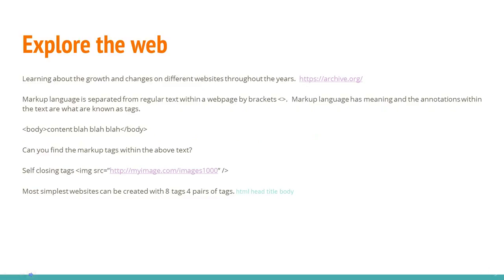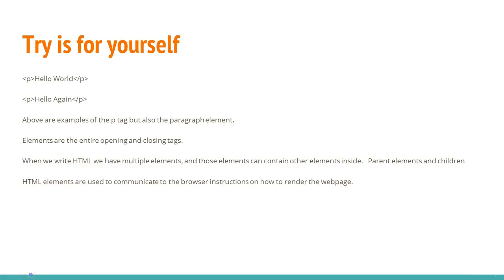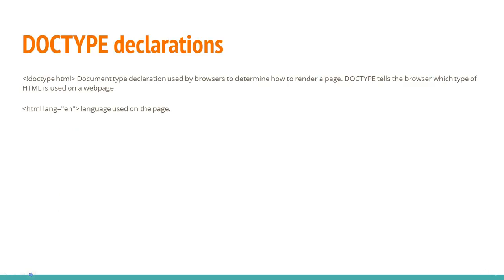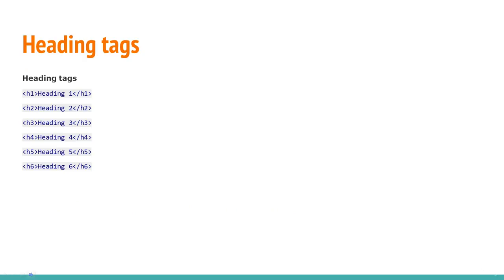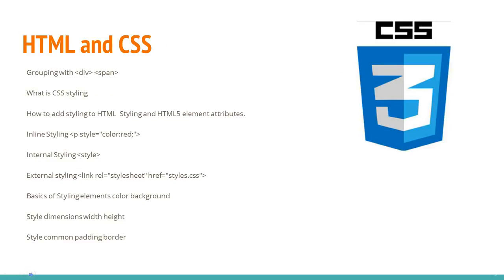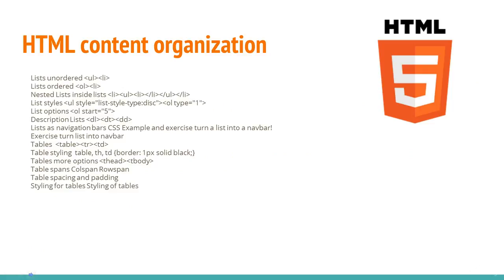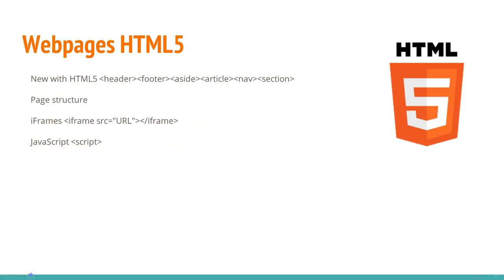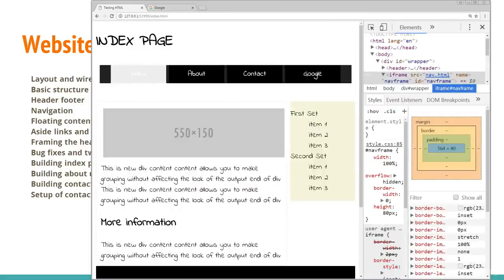Learn HTML and CSS together for Beginners : HTML and CSS introduction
Learn HTML and CSS together for Beginners
Learn how to make websites using HTML and CSS  This course is for beginners step by step to create a completed website